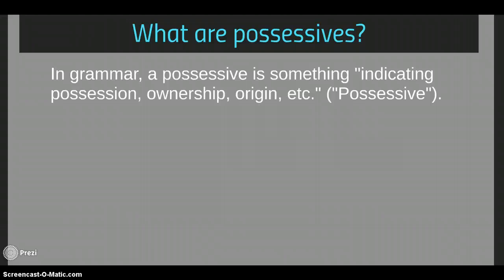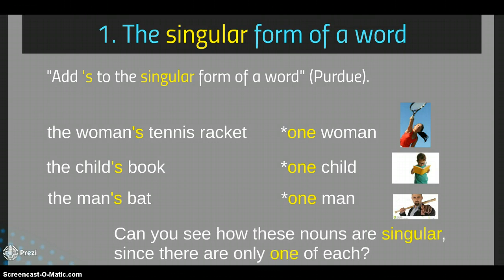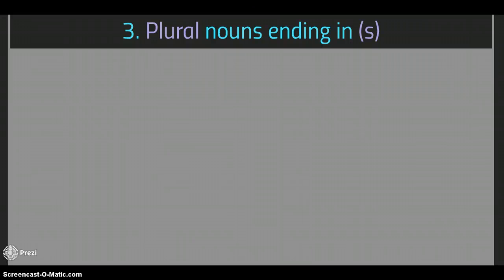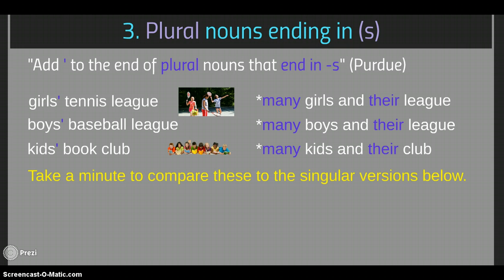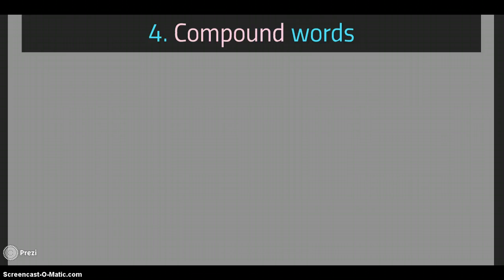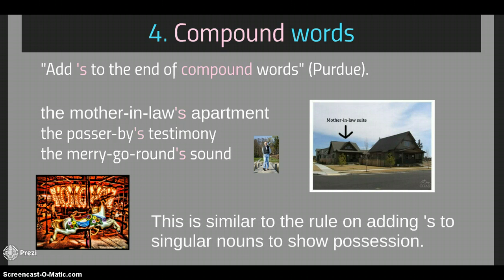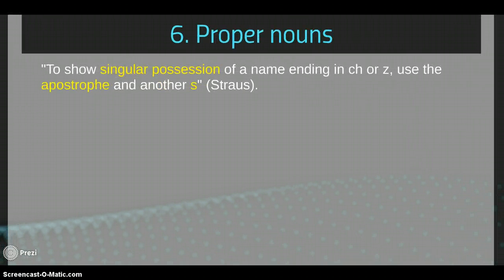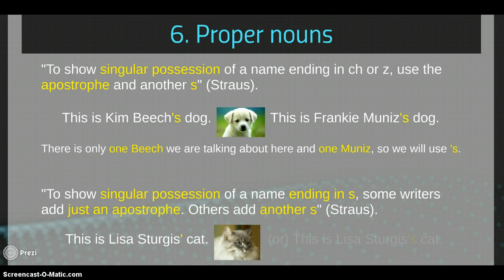Possessives by UC VAWLT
This video has great examples of how to show possession using the apostrophe.